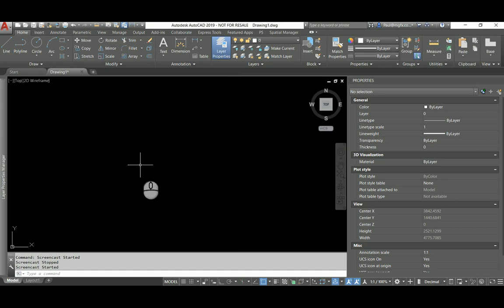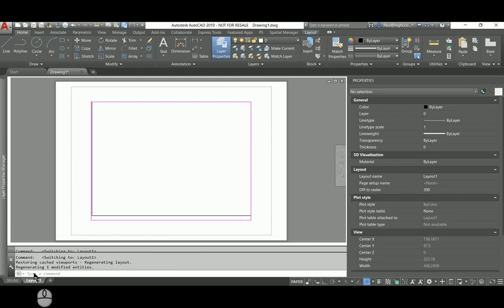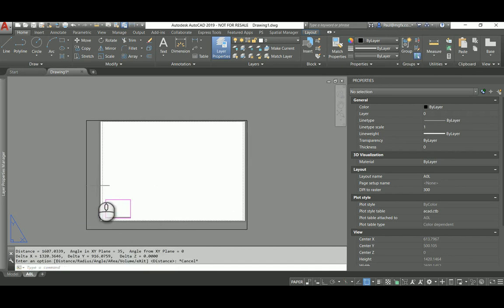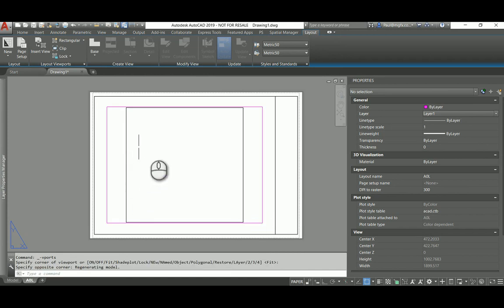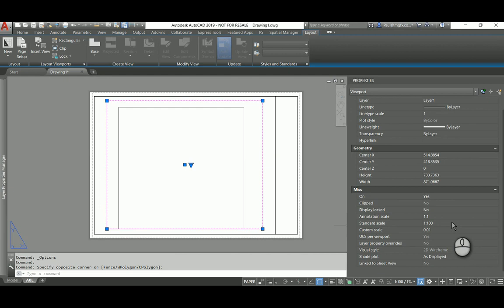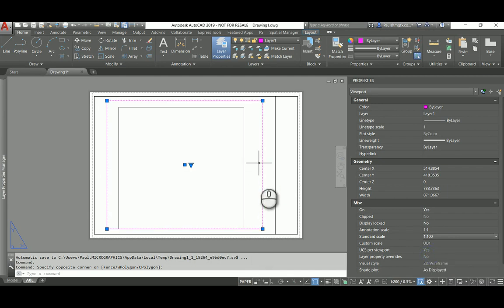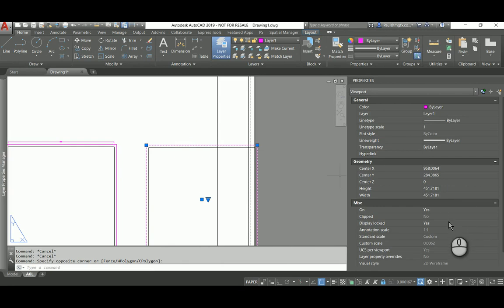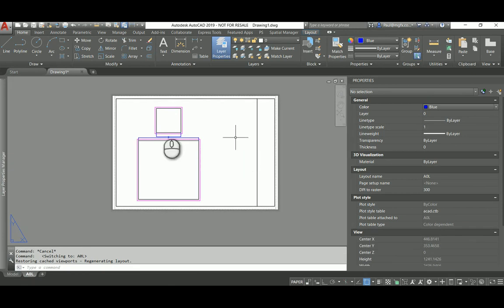AutoCAD Plot from Paper Space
How to model 1:1 in Model Space, then plot to any required scale in Paper Space